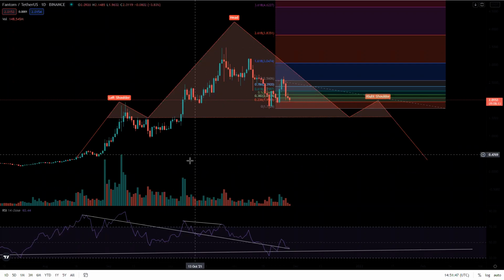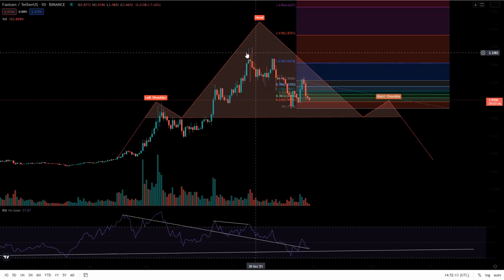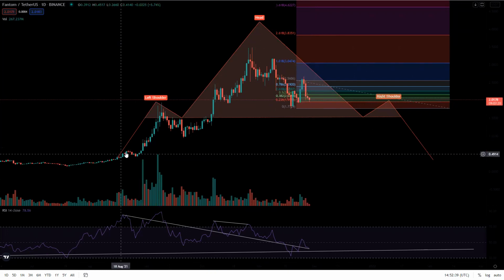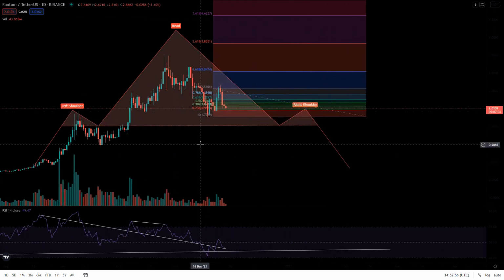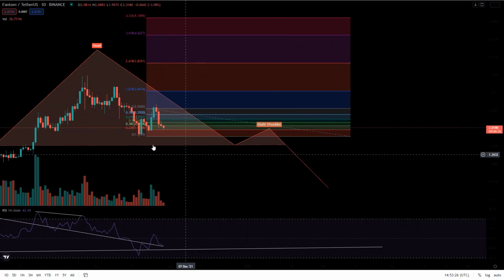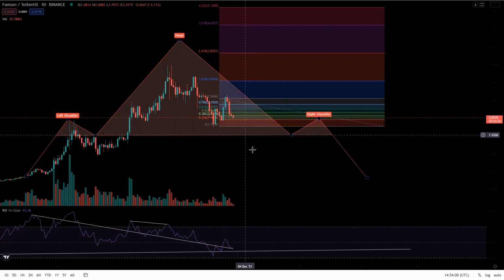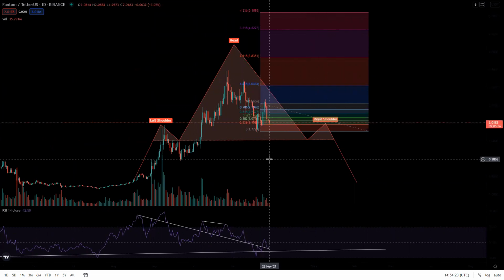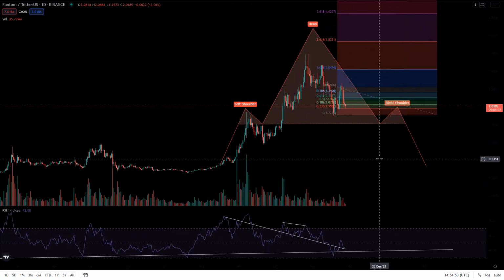Is FTM Crypto Coin a BUY!? |Why it is dropping| EXPLAINED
In today's video we give a brief overview of the FTM/USDT chart.